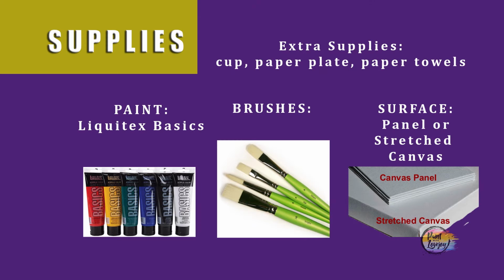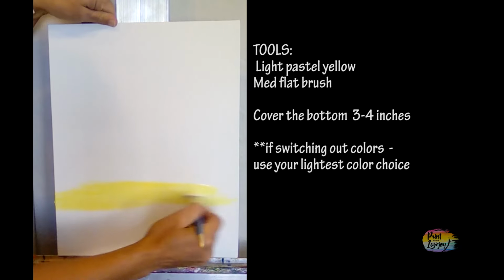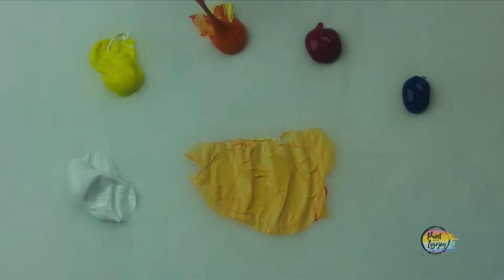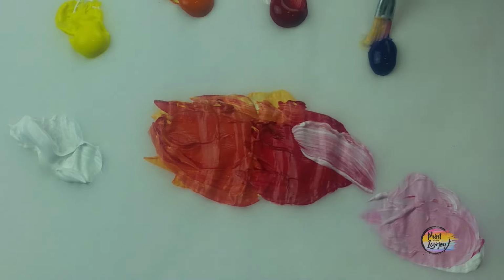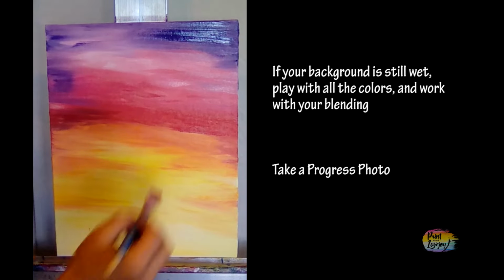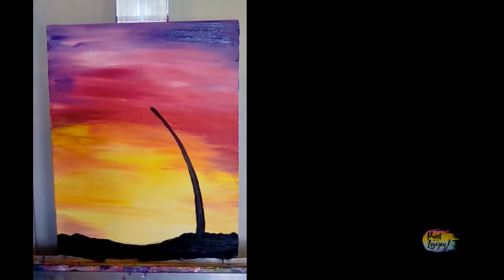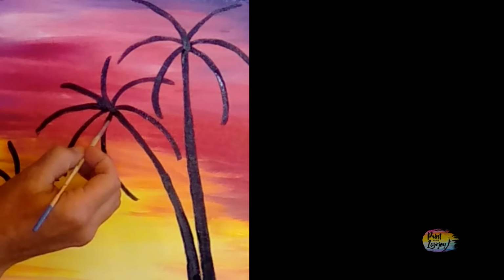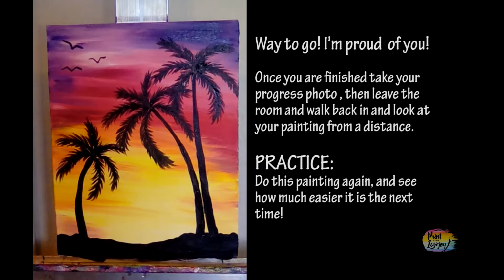Easiest painting for a FIRST TIME painter.🎨 Step-by-step acrylic painting: Sunset Palm tree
Check out the EASIEST acrylic painting for a FIRST TIME painter!!  A step by step tutorial for a sunset palm tree painting.  Impress yourself!

Mail: Lovejoy Creations
3555 Rosecrans St
ste 114-102

In this video Lovejoy from “Paint with Lovejoy” & “Lovejoy Creations" shares the easiest painting for a first-time painter to try.  She will explain the supplies you will need, how to mix & blend acrylic paint, and how to paint a palm tree. This is everything a beginner painter needs to know to get started painting

If your paintings of my original design are offered for sale in a retail setting of any kind, please attribute Original design by Lovejoy,